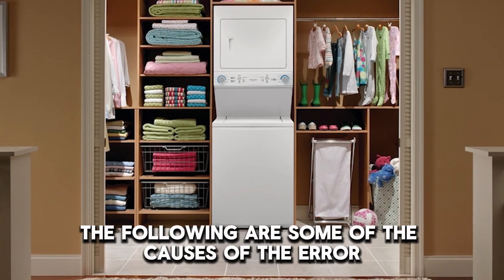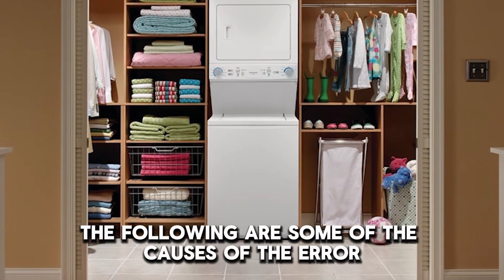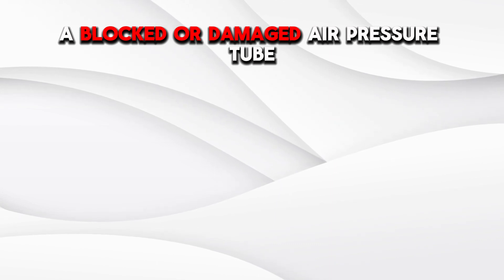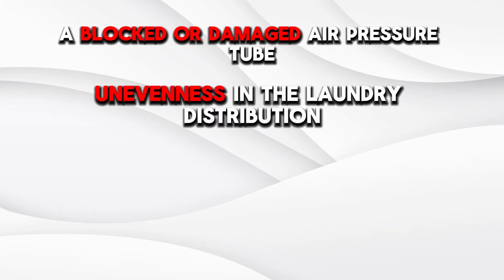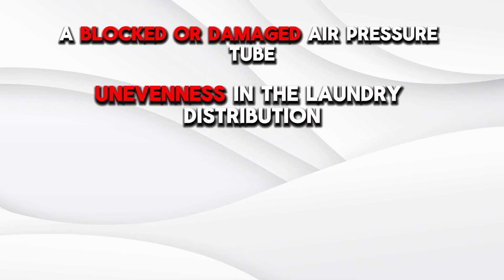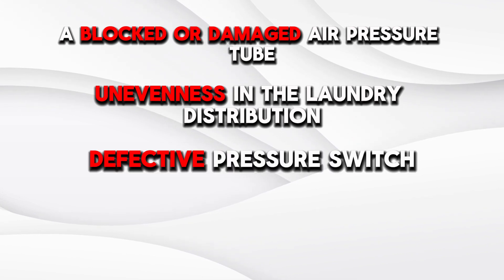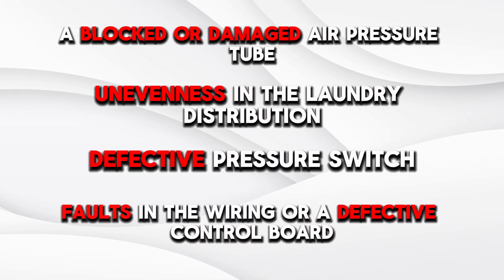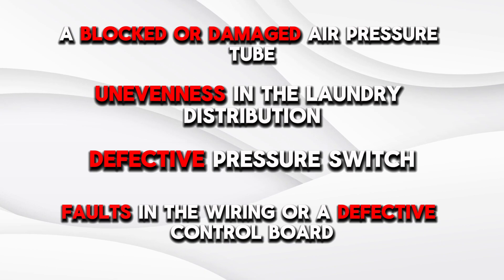How To Fix Frigidaire Washer Error Code E32 (Understand The Causes Of Error E32 - Simple Solutions!)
How To Fix Frigidaire Washer Error Code E32 (Understand The Causes Of Error E32 - Simple Solutions!). In this video tutorial I will show you how to fix Frigidaire Washer error code E32.

The e32 code indicates that there is a defect in the pressure sensor calibration.

The following are some of the Causes of the Error:
• Blocked or damaged air pressure tube.
• Unevenness in the laundry distribution
• Defective pressure switch
• Faults in the wiring
• Defective control board

Now, Let’s Look at the Best Solutions to Fix the Error:
Inspect the air pressure tube
• Check for any clogging in the tube and clean out the dirt.
• Check for any tears in the pressure tube and replace it if damaged.

Adjust laundry on the drum
• Balance the laundry.
• Alternate between small and heavy clothing for even pressure distribution.

Inspect the pressure switch
• Disconnect the hose and check for any damage to the switch.
• Replace the switch if damaged

Inspect the wiring
• Check for any damaged wires and replace them.
• Ensure that the power supply is stable and that the wires are connected appropriately.

Inspect the control board.
• If the wiring and switch are functional, but the error persists, it means that the control unit is damaged.
• Replace the control board if damaged.